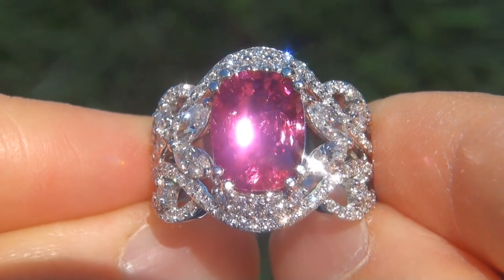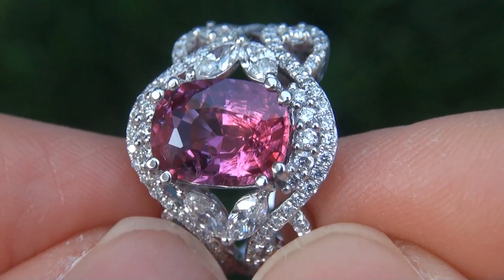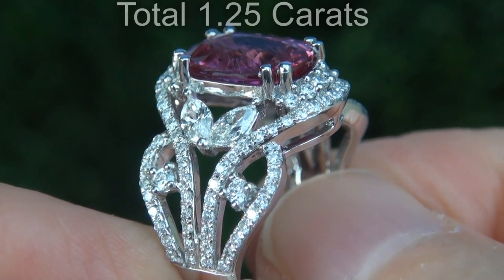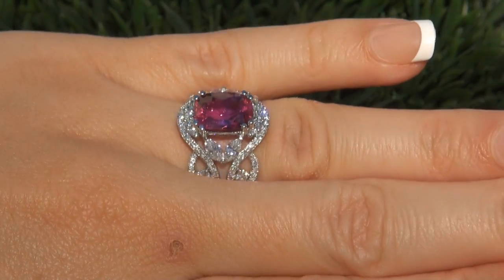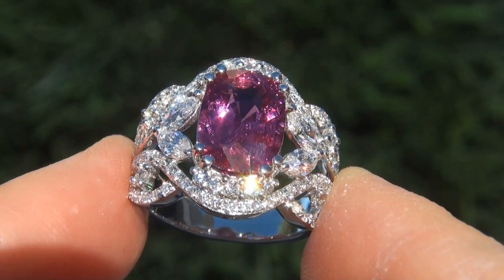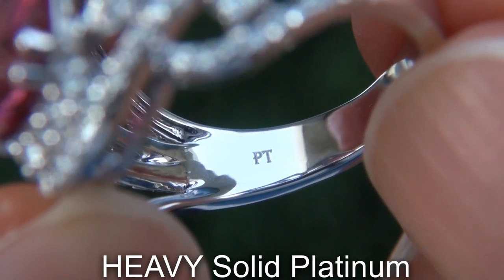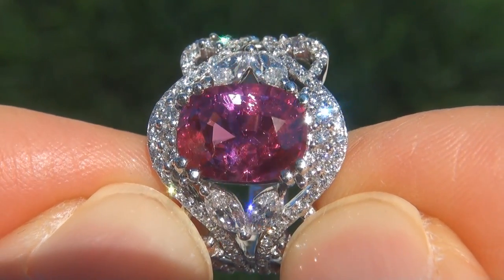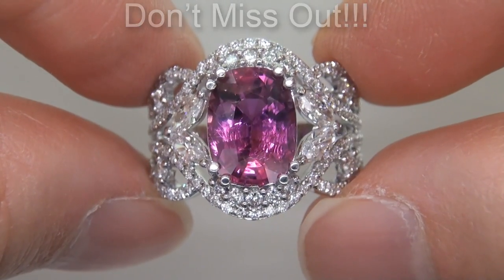AIG Certified Estate UNHEATED Natural Ruby Diamond PLATINUM Vintage Cocktail Ring - A131565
UNHEATED & UNTREATED - Extremely Rare Spectacular Red Color, AIG Certified 5.00 Carat natural Ruby and Diamond Solid PLATINUM Cocktail Ring.

As noted in the AIG Certification, this world class ruby specimen is unheated with the coveted intense pinkish red color found only in the finest of genuine rubies. This exceptionally rare gemstone is one of the most prized rubies in the world.

The gorgeous ruby is set with a generous 1.25 carats of top quality near flawless marquise & round brilliant diamonds boasting VS clarity & colorless to near colorless F-G color all set in a heavy gorgeous solid Platinum custom made designer setting.

Superb quality and Sublime elegance in one of the largest and most beautiful collector's grade AIG Certified unheated ruby rings we have yet to see. Don't let this one get away!